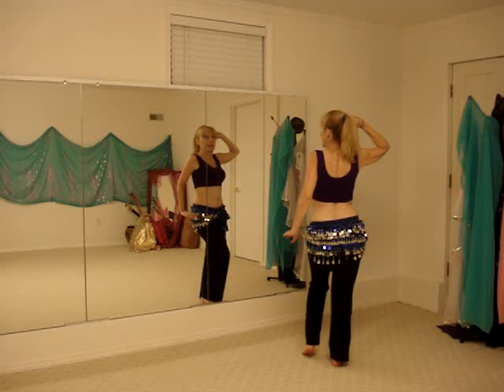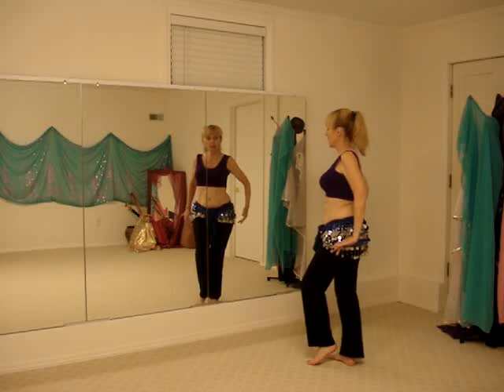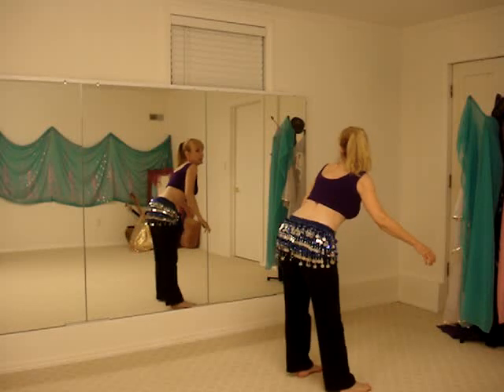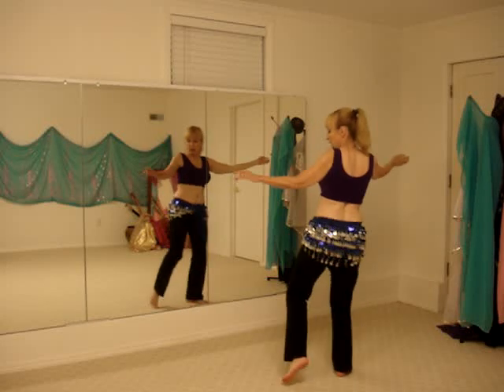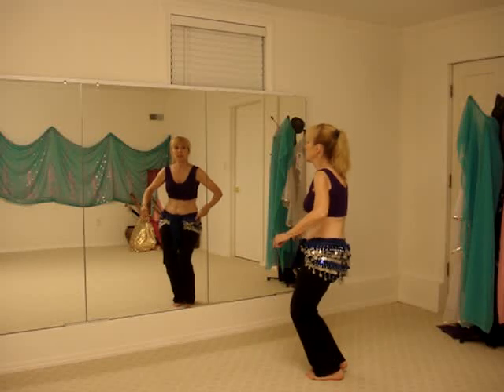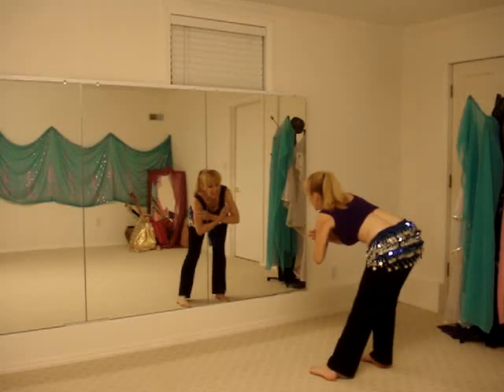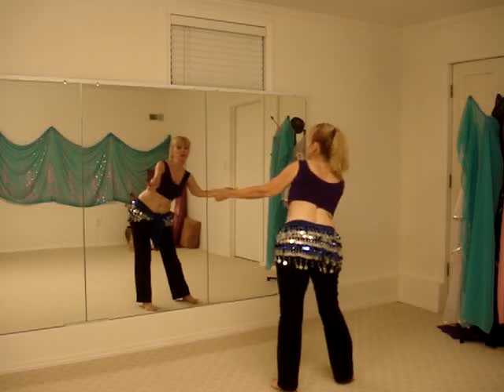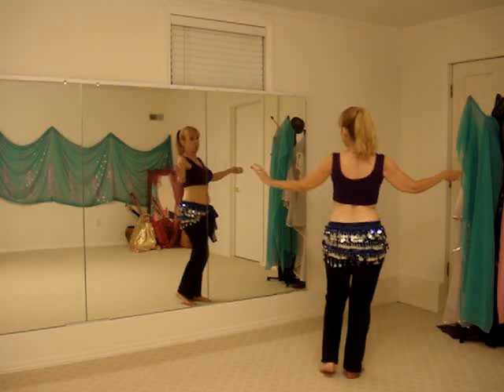Jena Step 2 Big Ole Hip Circle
Egyptian hip circle